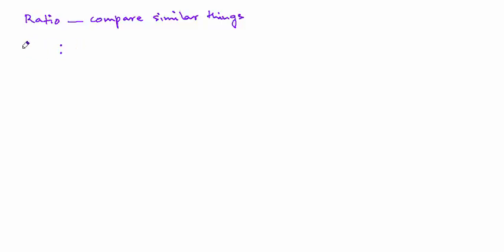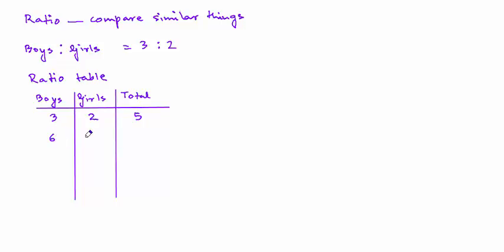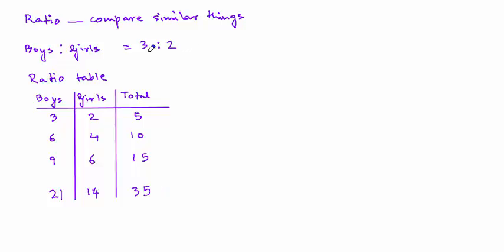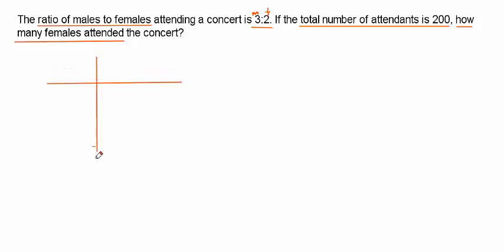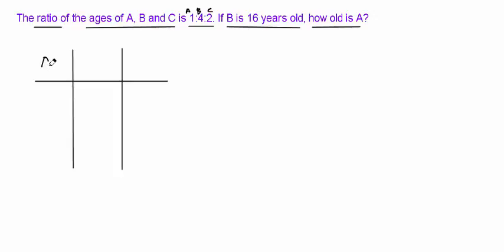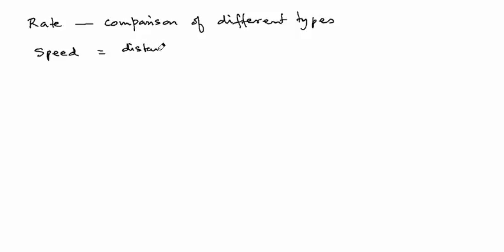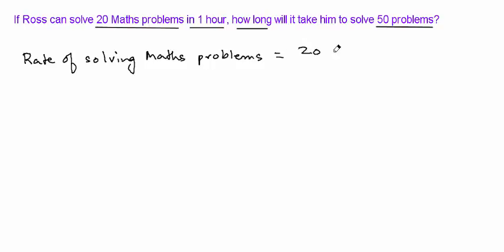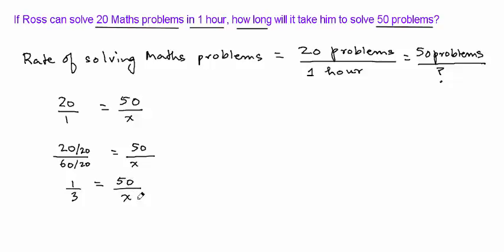Ratio and Rate